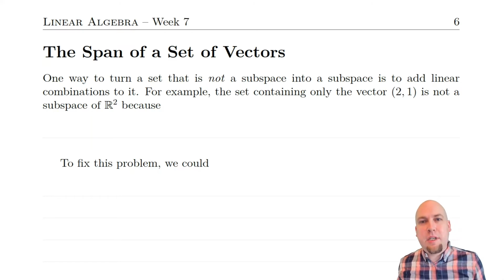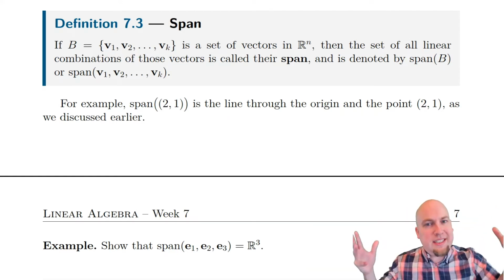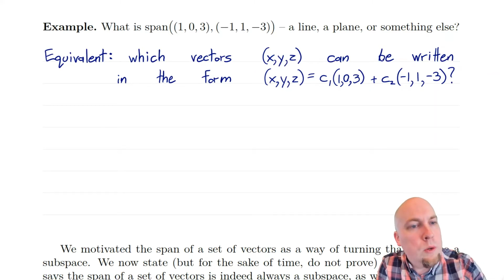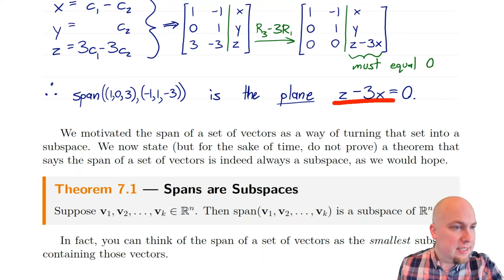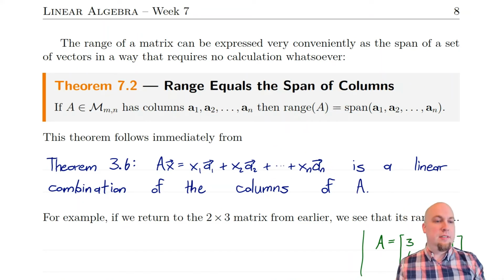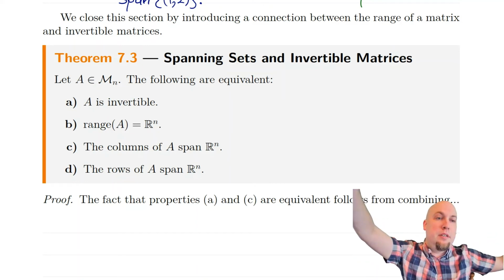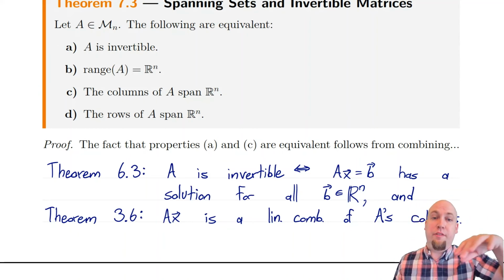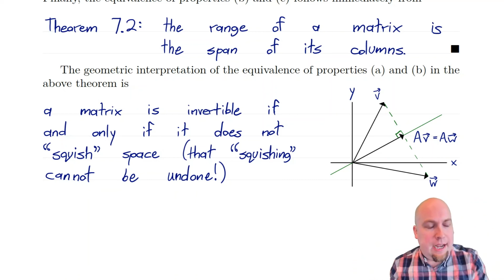Linear Algebra - Lecture 28: The Span of a Set of Vectors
We introduce the span of a set of vectors, which is a way of turning arbitrary sets into subspaces.

Timestamps:
00:00 - Introduction
02:55 - Definition
03:45 - Examples
08:45 - Spans are subspaces
09:44 - The range via the span of columns
13:36 - Spanning sets and invertible matrices
18:07 - Geometric interpretation of invertibility